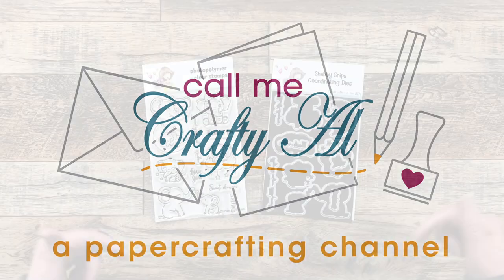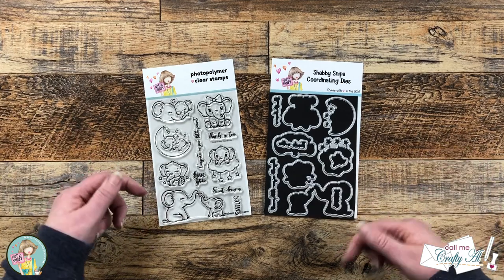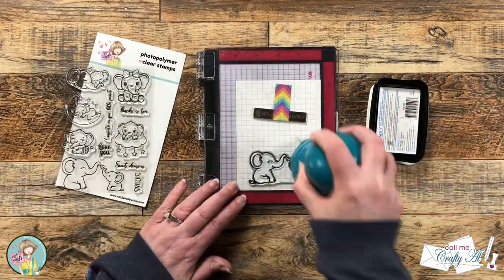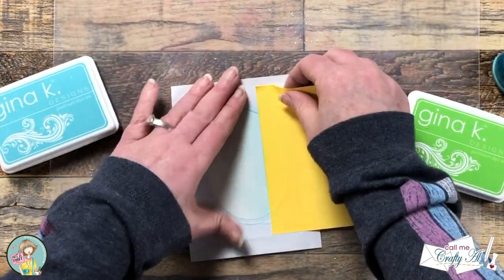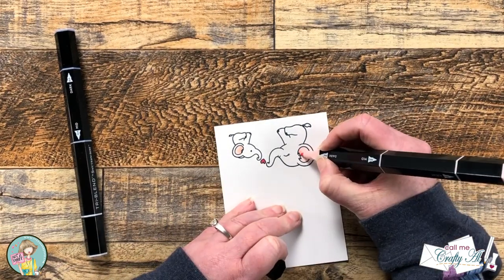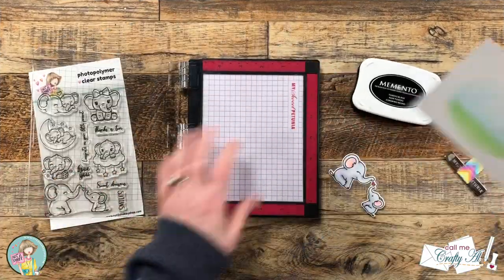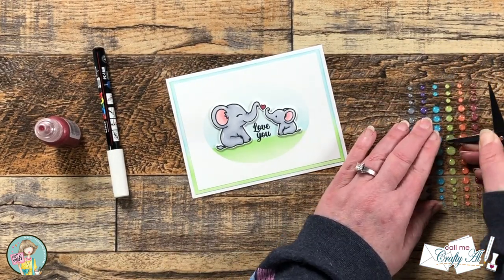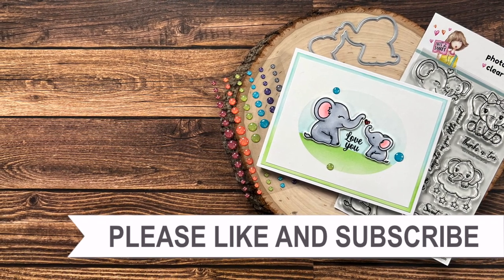Create a SCENE with Masking & Ink Blending Not 2 Shabby N2SBabyLove Hop & Giveaway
Hello, crafty friends! Today I am sharing a look at the NEW Tons of Cute Stamp / Die of the Month from @Not2ShabbyShop  as part of the RELEASE hop & GIVEAWAY!  I hope you watch to see how I created an easy landscape using masking and ink blending and find out how to win a $25 gift certificate to the Not 2 Shabby online store.

- Click on this hashtag N2SBabyLove to see all of the videos in the hop
- Once you have visited all of the videos in the hop, fill out this Rafflecopter form to be entered
- You have until January 13th to enter and the winner will be announced on the Not 2 Shabby YouTube channel.

         I used: Ocean Mist & Lucky Clover
Judikins Masking Tape Roll
Posca Pen - White Ultra Fine
Stickles - Christmas Red
         I used: Pale Pink Blend, Ice Grey Blend, Dark Red Blend
Personalized Stamp Manufacturer - Rubberstamps.com (non-affil.) - 4x4 Clear Stamp
1/4” (used in video)
3/8” (used in video)

HaPpY cRaFtInG!
   Alicia
   Call Me {Crafty} Al